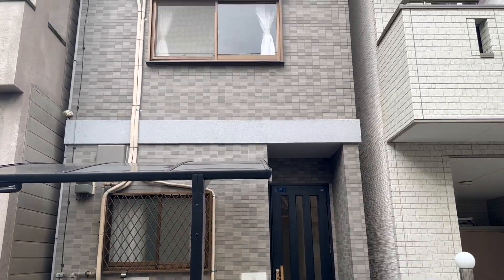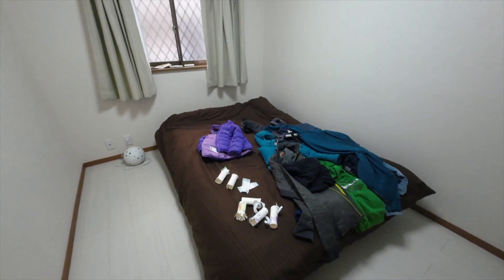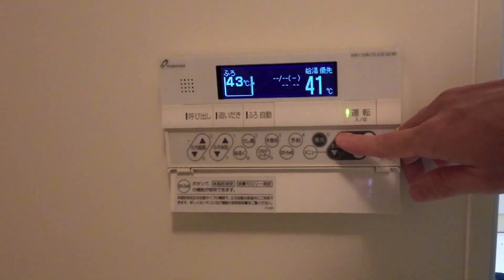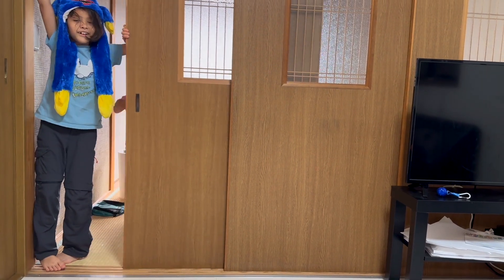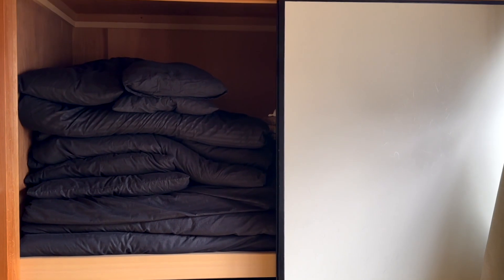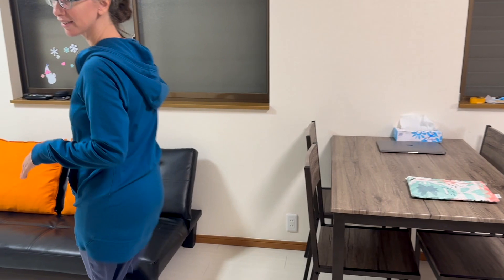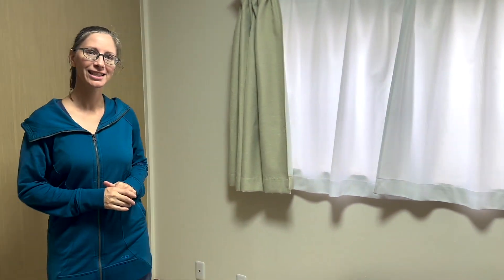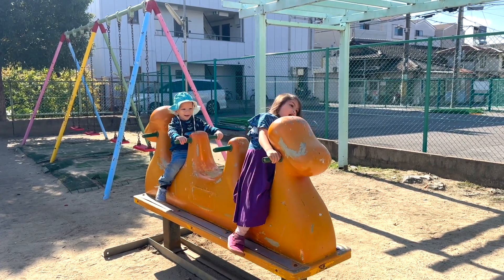JAPANESE HOUSE TOUR, Renting 5 bdrm Home in Osaka! Slow-Travel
This is a three story, five bedroom, house we rented for 1.5 months in Osaka, Japan. It was right when Japan re-opened and we got a good rate of USD $1,300 per month. We really enjoyed living here. Sleeping on futons in the gorgeous tatami room was our favorite part!

🚅 JAPAN TRANSPORTATION

Purchase *Shinkansen* train tickets (save 5% with KENSHOQUEST)

🍄 JAPAN ATTRACTIONS

✈️ TRAVEL HACKS

🌺 ABOUT US

Aloha! We are a worldschooling family with three young kids. Our home base is the beautiful island of Oahu, Hawaii. We've been living a nomadic lifestyle for the past 15 years. We hope to inspire you to begin your own quest!